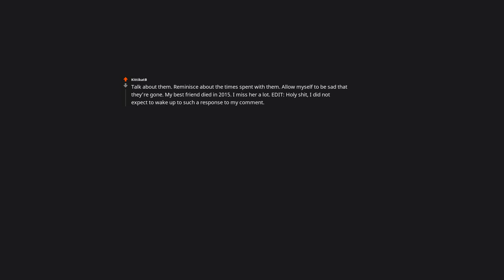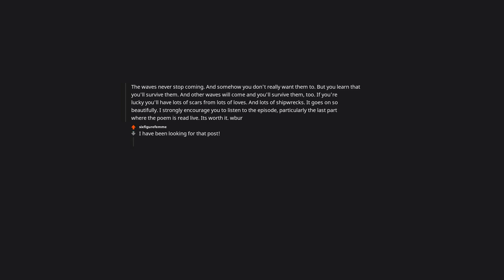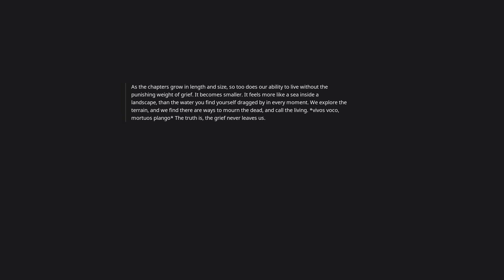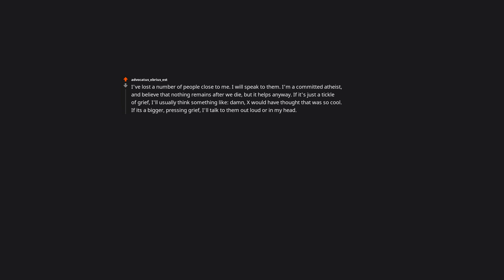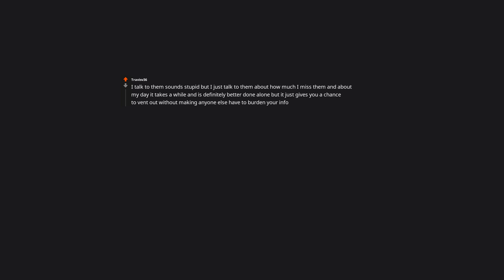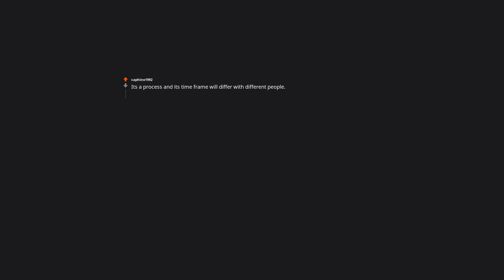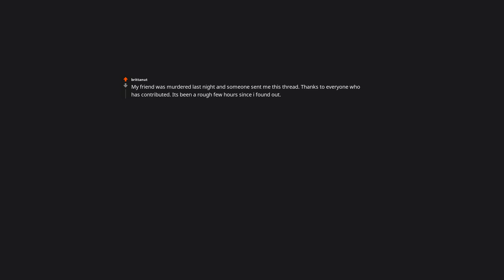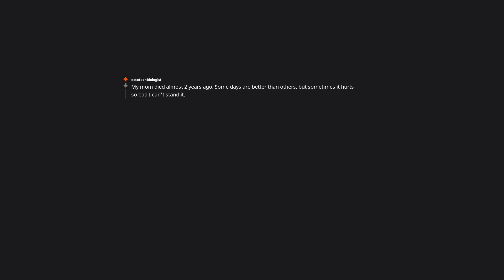What do you do when you start to miss somebody who is dead? | r/AskReddit